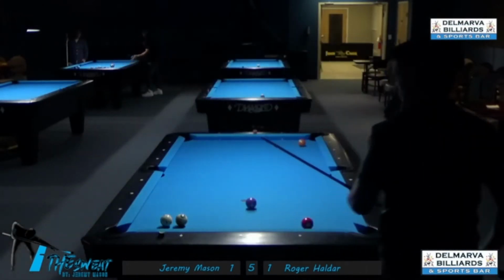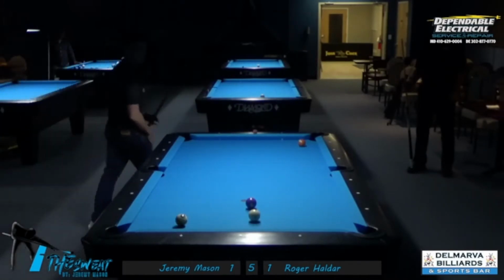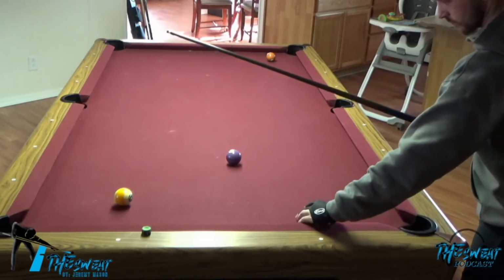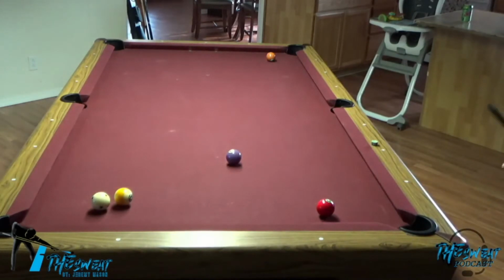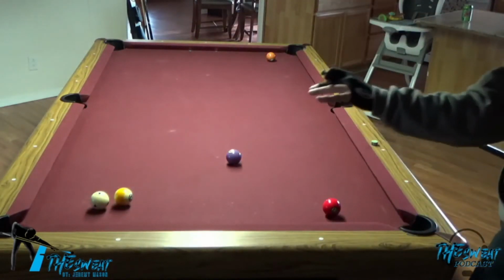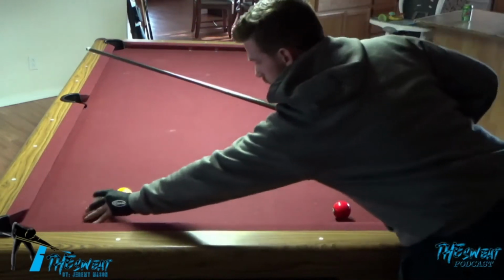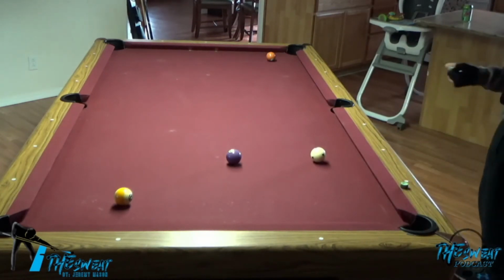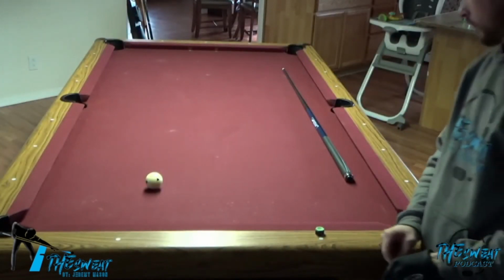Must see 9 ball shot! Houdini style escape!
Great in game trick shot broken down, recreated and explained!